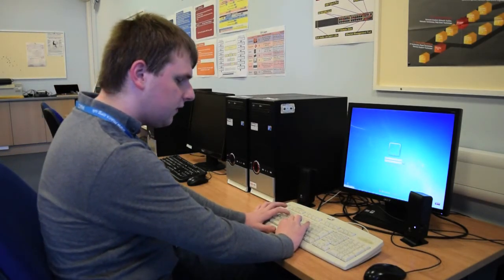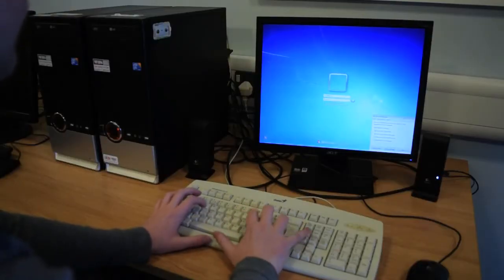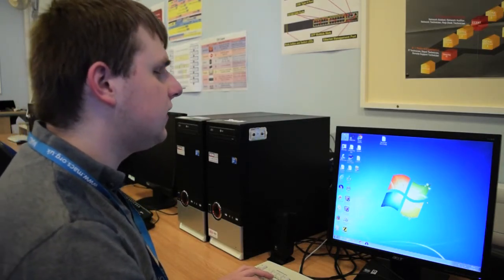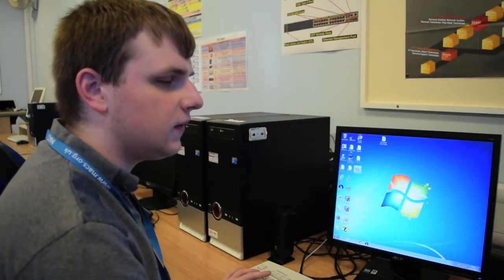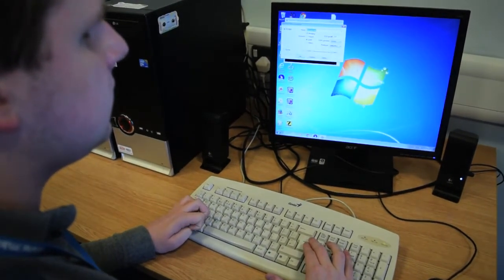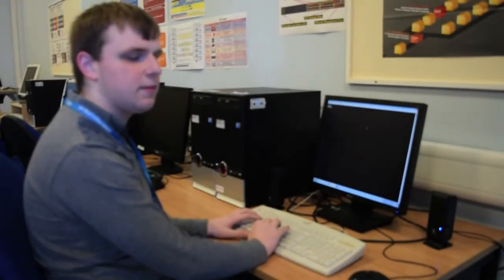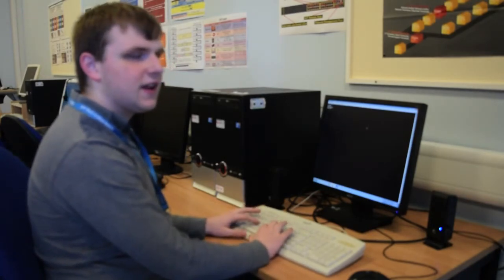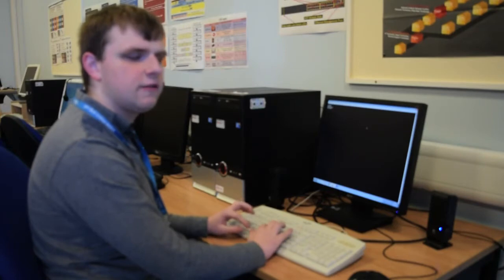Kieran - I Can network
Kieran is one of only five learners in Europe studying towards a CCNA (Cisco Certified Network Associate) qualification as RNC has just become Europe’s first Cisco Networking Academy for people with visual impairments!